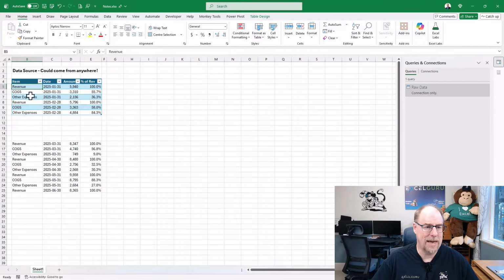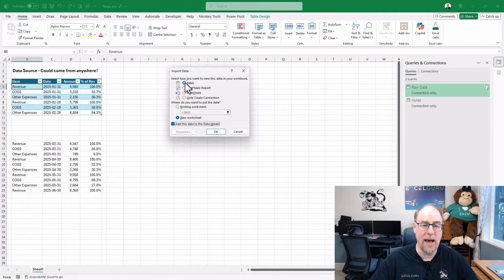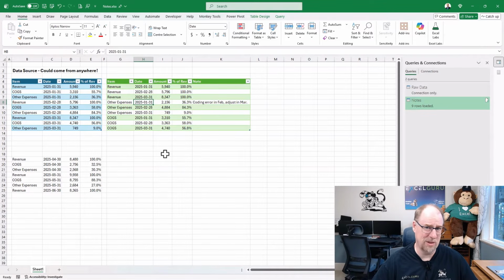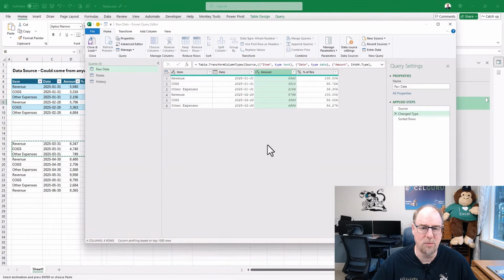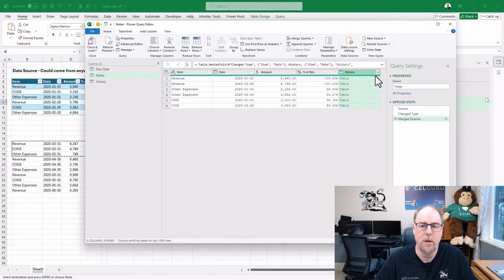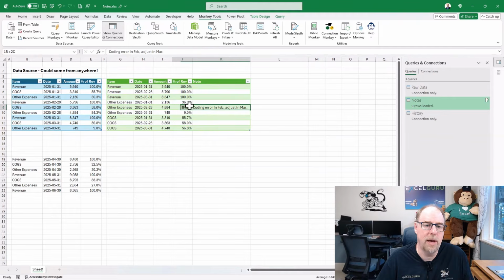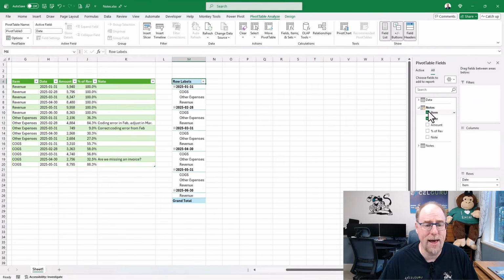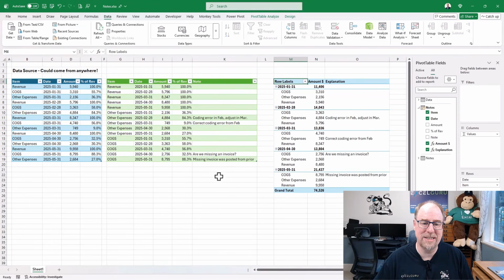Tracking Notes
Join Ken Puls in this episode as he addresses a common challenge raised during a Self-Service Business Intelligence Academy, Ask Ken Anything session.

When notes are added to a table generated by Power Query in Excel, refreshing the data can cause those notes to shift and no longer align with the correct records. This video walks through why this happens and how to fix it properly.

Ken demonstrates the issue, and explains a reliable solution step by step to keep notes tied to the correct line items, even after the data refreshes. You’ll learn how to use unique identifiers and merge queries in Power Query to maintain consistent alignment and avoid broken annotations.

This approach ensures your notes remain accurate, stable, and trustworthy—an essential requirement for any reporting or analysis workflow built on Power Query.